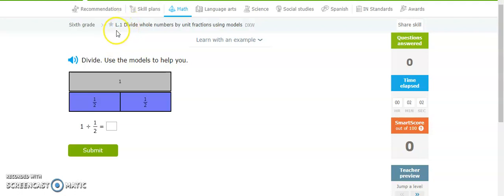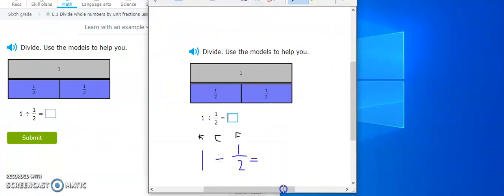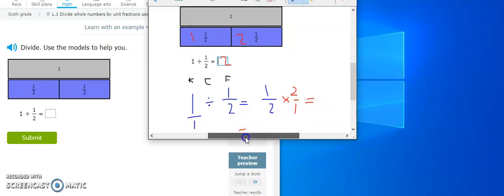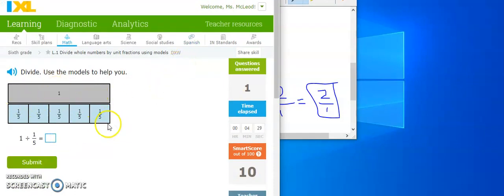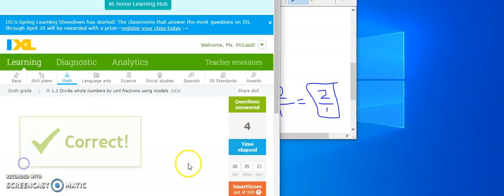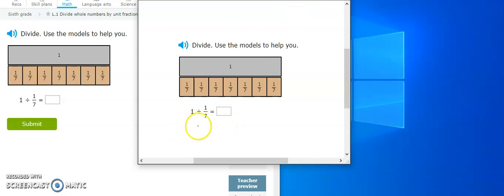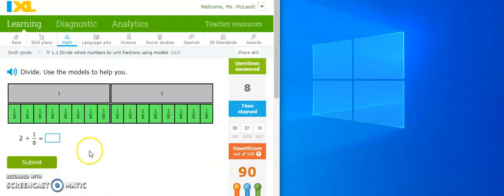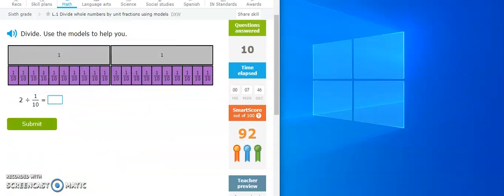L.1 - Divide whole numbers by unit fractions using models (DXW)